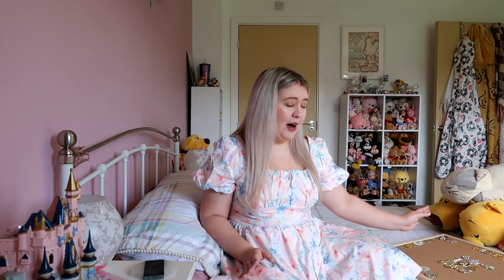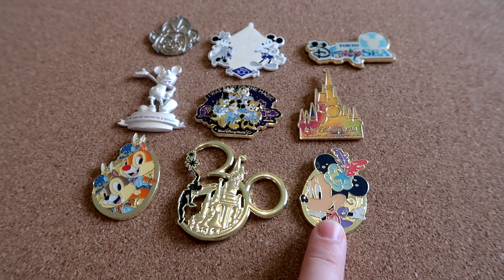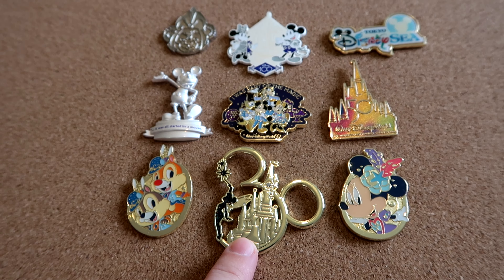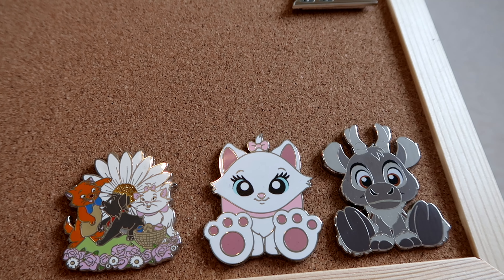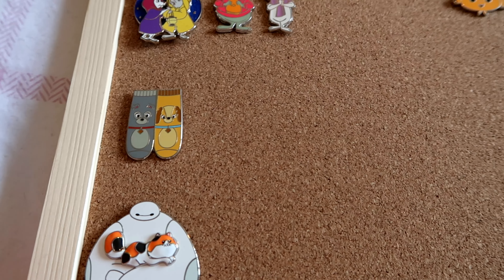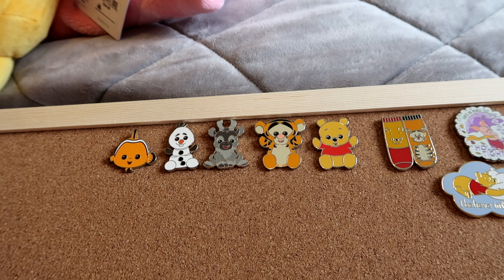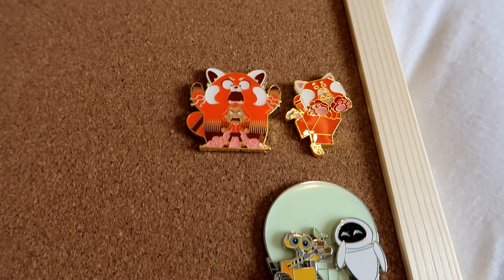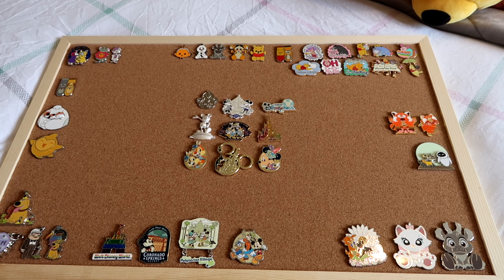My Disney Pin Collection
Hey guys, lets take a look at my Disney piney collection and pin board together. I am still very new to the pin collection word but I love it! It's so fun and I love how my pin board is turning out and I know its going to look amazing once its hanging up. I Know there's lots of gaps at the moment but rest assured I will have these filled. If anyone has any tips for pin trading please let me know!

Thank you for all your ongoing support of my channel, it means the world.
See you in the next vlog!